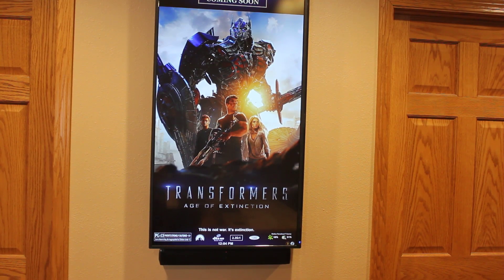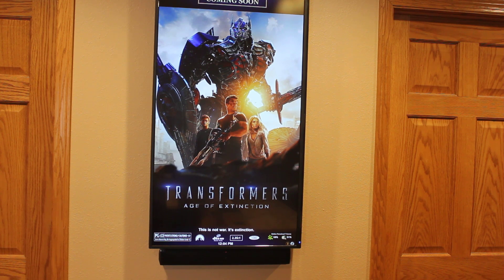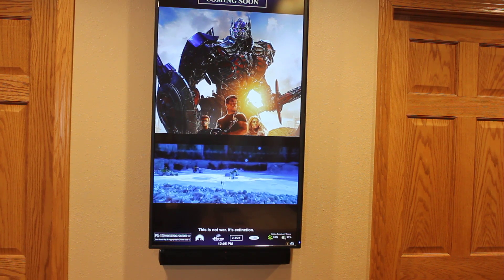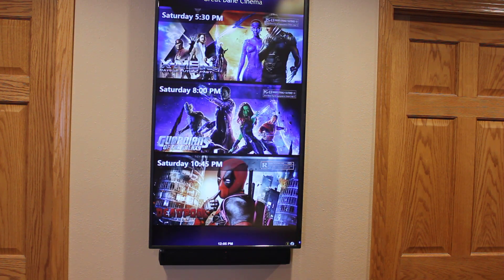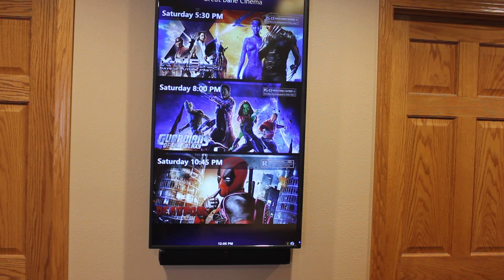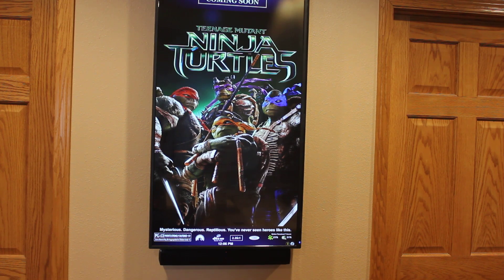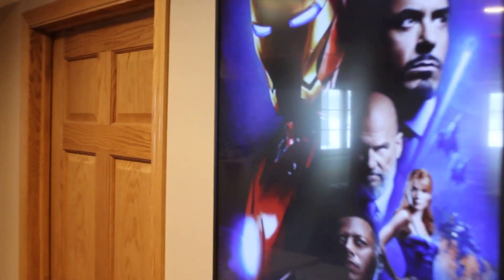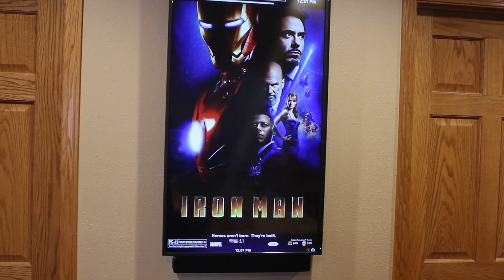MoviePoster Demo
A brief demo of my MoviePoster installation.

This demo shows a few features of the MoviePoster software, including trivia slides, showtimes schedule, and  "Now Playing".

The software is called MoviePoster. Its a program that I wrote for my own home theater installation and is available for others. It runs on pretty much and relatively modern Windows PC. This installation is using a 43" 4K TV.  The soundbar below the TV also houses a motion sensor of my own design that turns the TV on whenever someone is in the room and shuts it off after 20 minutes of inactivity.

There is a very active discussion thread on AVS forum,